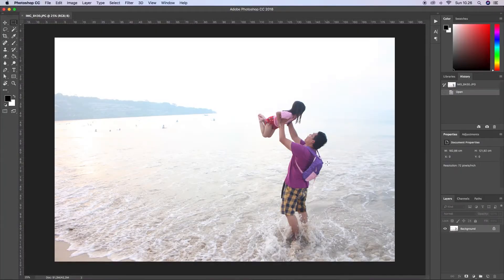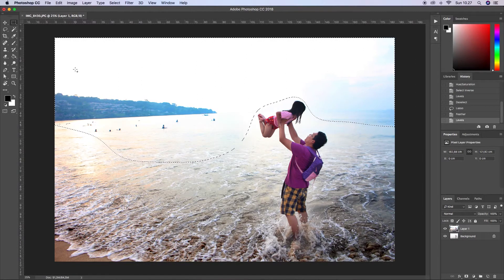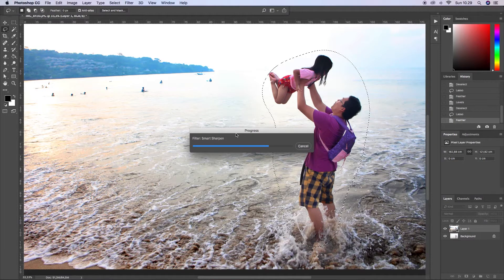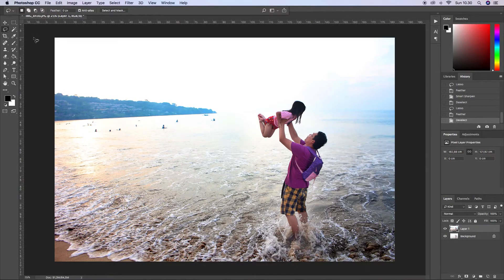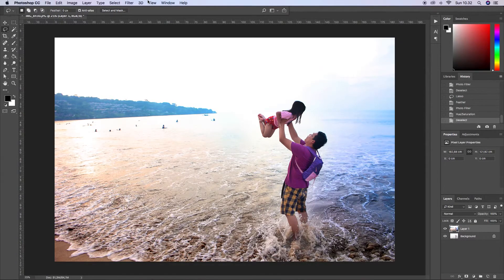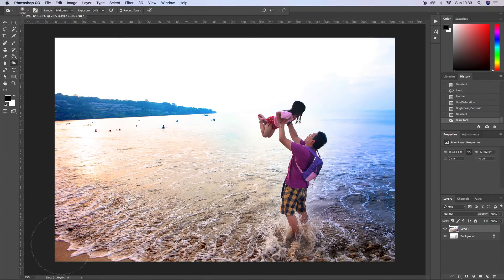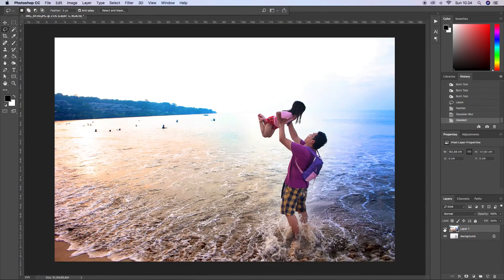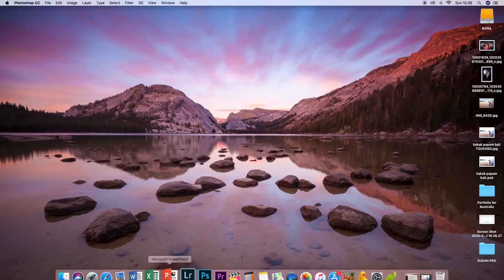How to Edit My Vacation Portrait Photo with Photoshop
Dear lovely people today I wanna share how I edit my Bali vacation portrait photo by using Photoshop. It is so simple cause all you need is improving selection, feather selection, level, saturation, and filter.

Go try it for your own vacation photo too and don't miss my article post about this tutorials

Canon EOS M
Optical mouse